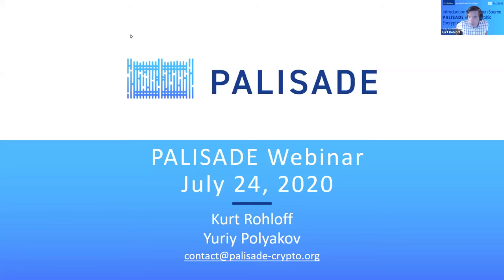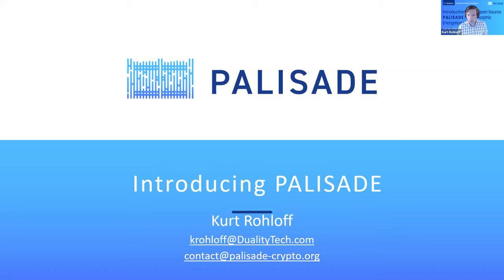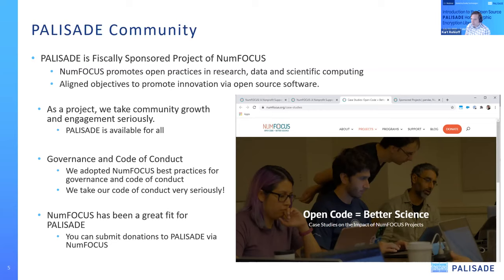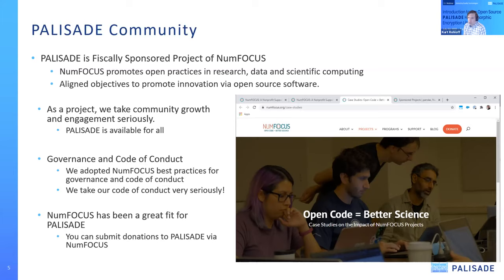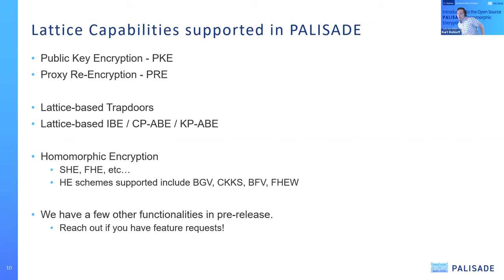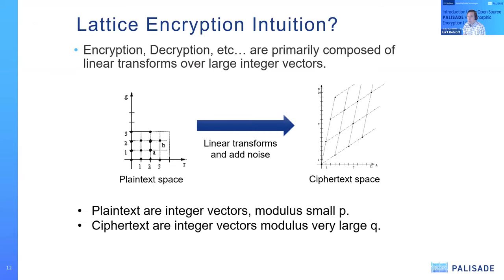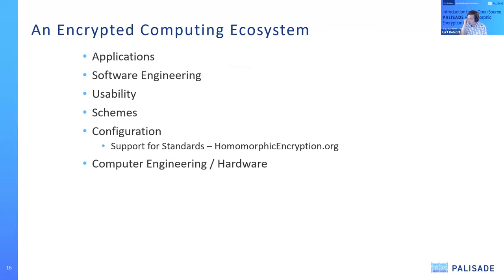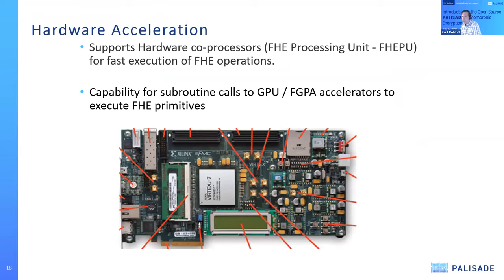PALISADE Webinar #1 - Introducing PALISADE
This inaugural PALISADE library webinar is hosted by Kurt Rohloff and Yuriy Polyakov, PALISADE co-founders and project leads. The webinar introduces the PALISADE project, the project’s goals and the project's community of users and contributors.

We provide an overview of PALISADE's current architecture and capabilities, with a walkthrough of the main documentation/code examples for open-source lattice encryption and homomorphic encryption. The intended audience is anyone interested in lattice-based crypto, homomorphic encryption and/or its applications, including students, application developers, engineers and researchers.

The webinar includes interactive Q&A and discussion.  We intend for this webinar series to be monthly, with future webinars episodes on the theory behind lattice crypto and FHE, deep-dives on the use of PALISADE for real-world applications, software engineering for cryptography, and more.

The slides for the webinar and more information about PALISADE webinars can be found

0:00:00 Introduction to PALISADE
0:05:20 PALISADE Community
0:09:54 PALISADE History and the State of the Art
0:16:25 The Encrypted Computing Ecosystem
0:18:45 How to join the community
0:21:11 Transition
0:22:38 PALISADE Architecture
0:27:46 Mathematical Backends
0:30:15 Library Specifications
0:32:58 Where to find PALISADE, Availability
0:36:59 Current Capabilities
0:38:17 Q&A: Android Version?
0:39:11 Current Capabilities
0:45:13 More Details about BGV, BFV, CKKS
0:51:00 More Details about FHEW, TFHE
0:52:49 Library Functionality Support Comparison
0:54:18 Directory Structure
0:58:28 Q&A: What real number operations are supported?
0:59:35 Q&A: How do you decide when to perform rescaling?
1:01:10 Documentation Walkthrough
1:11:26 FHE for integers (BFV) sample
1:15:25 FHE for integers (BGV) sample
1:16:34 FHE for real numbers (CKKS) sample
1:17:40 FHE for Boolean circuits (FHEW/TFHE) sample
1:20:24 Advanced documentation
1:25:47 Request Features and Report Bugs
1:27:46 Q&A, Wrap-up